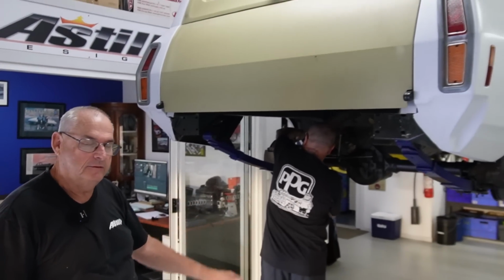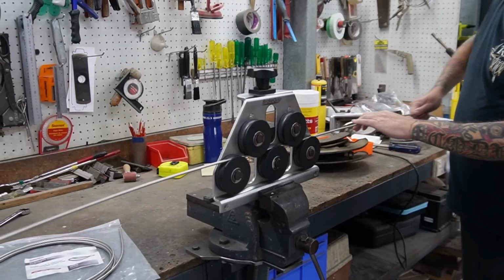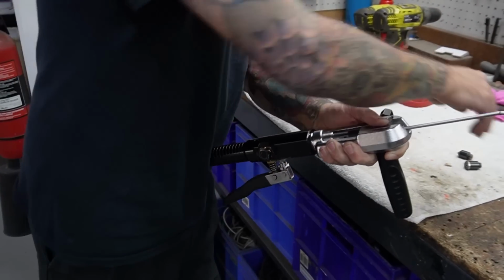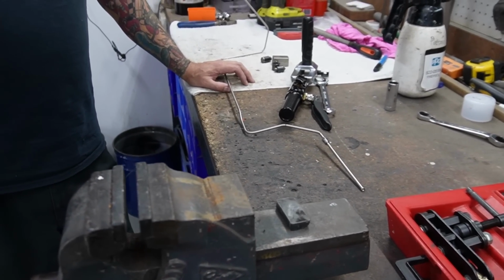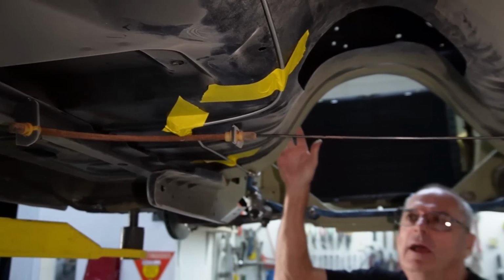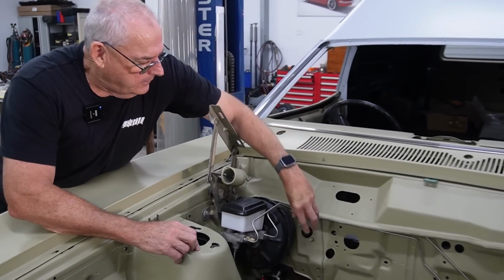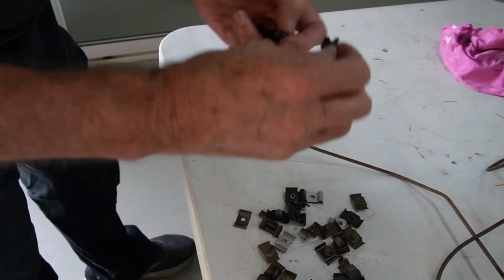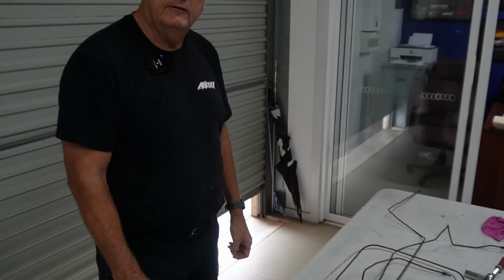Stainless Brake Lines on XC Falcon Panel Van | Magnum Force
Howard Astill is building an XC falcon panel van to replace the one he had new in 1977.
The Van was a country car from Nyngan NSW and was delivered with air-conditioning, power steering and rear lift gate. Howard Bought the car at auction in Sydney, it has a genuine 52K on the clock and had been parked outside under a tarp for over 20 years.
The Van will be a restomod style build with an old school 351 Cleveland, single rail 4 speed and BW disc bake rear.

The series will follow the restoration and modification over the van in detail as it happens.

Howard is no stranger to building street machines with more than 17 major builds for himself and Astill Design customers. These cars have won hundreds of trophies all over Australia including Summernats Top Judged and Grand Champion. Howard helped the Perry’s win Grand Master in 2017 and BOSSXC was a superstars Super Six winner 2023 and 2024 and Summernats people’s Choice winner.

Vehicle Details
351 cleveland 10:1 compression
Ford cast 2V Heads, 63cc open chamber, ported
Yella terra YT 5006 rockers, guide plates
750 double pumper holley
Pacemaker 2V tri y PH4050 headers
3” twin system, Hooker aero chamber mufflers
BW single rail Manual gearbox 11" HD single clutch
Factory Borg Warner Rear end 2.9 ratio
Wheels: Front 18 x 8  245/40   Rear 18 x 9   275/45
Lovells lowered front and rear springs, Bilstein shocks
Lovells front sway bar, Ford sedan rear sway bar
Ford LTD tramp rods (longer than the sedan Coupe)
Standard body, filled side windows, narrowed bumpers
Fairmont square headlight grille
Painted bumpers, taillights, door handles and mouldings
Stock XC rally pack interior, Sports steering wheel
Rear compartment will have basic trim
Rally pack fuel cap and bonnet
Colour: PPG Street Sweets Spearmint
Factory power steering and Air Conditioning
Restomod factory style engine bay
Factory brake booster & master cyl
Ford AU 3 front Calipers, Stock XC disc rear